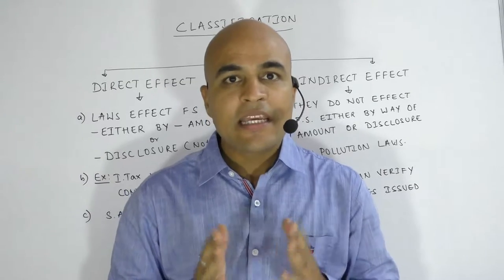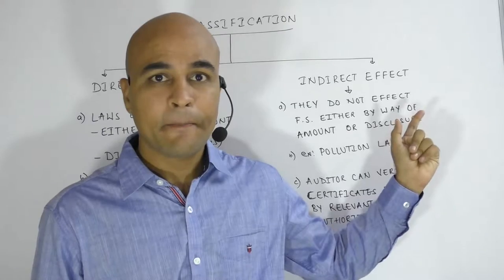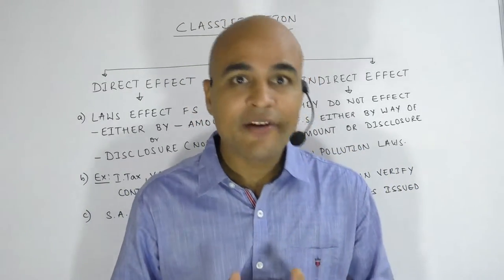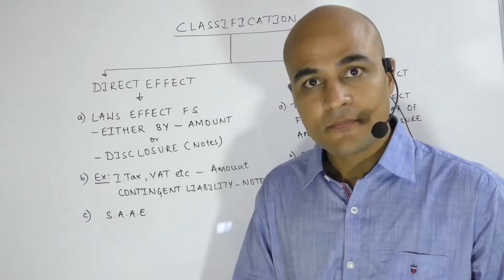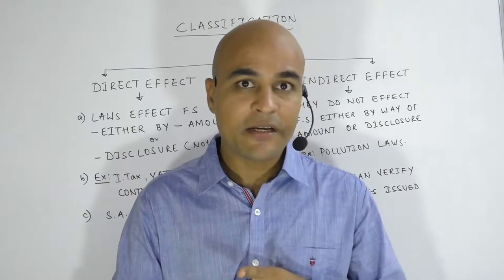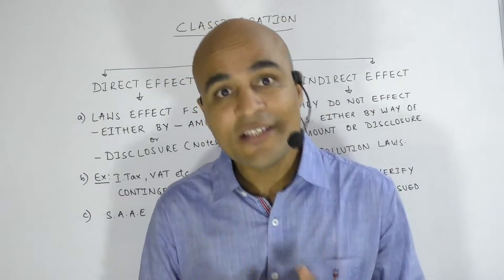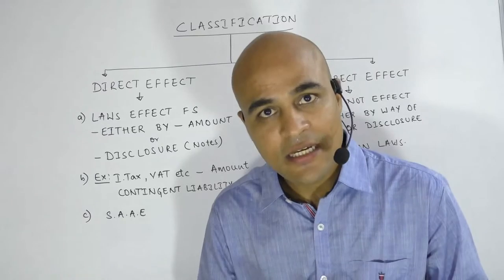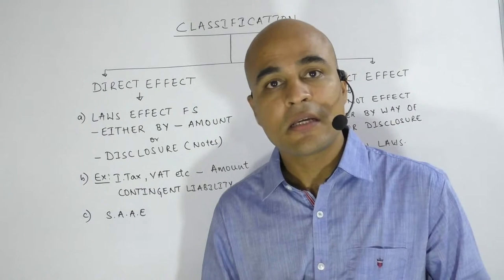Laws & Regulations having Direct Effect SA 250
Meaning of laws and Regulations having direct effect and the auditors procedures are discussed here.  Auditors responsibility for such laws is also discussed.